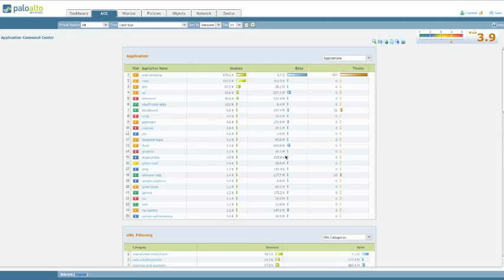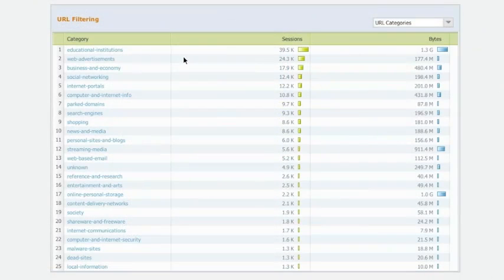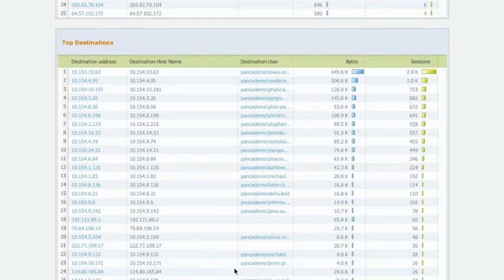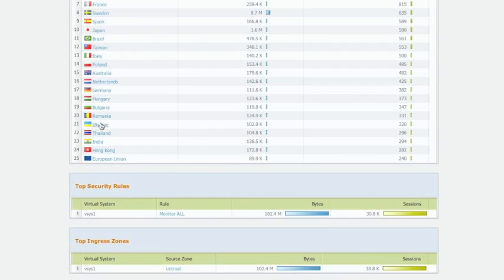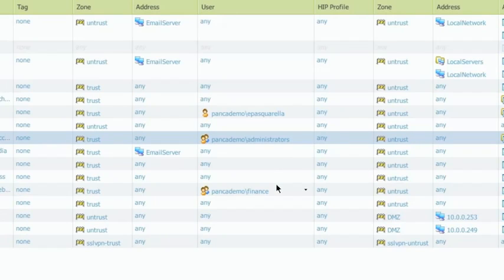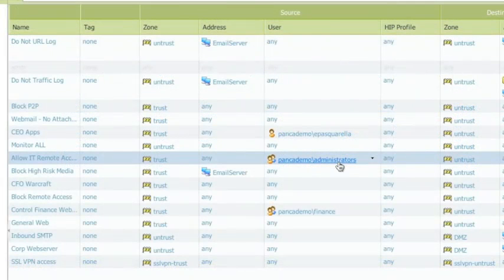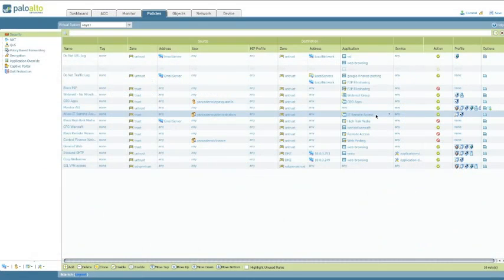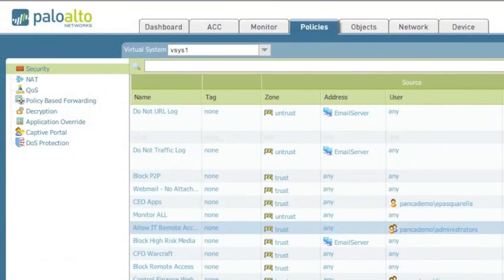Palo Alto Networks PAN-OS 4.0 Demonstration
Palo Alto Networks PAN-OS 4.0 App-ID Demonstration